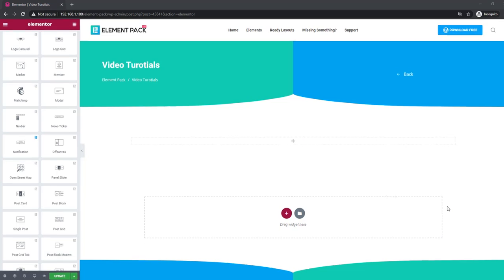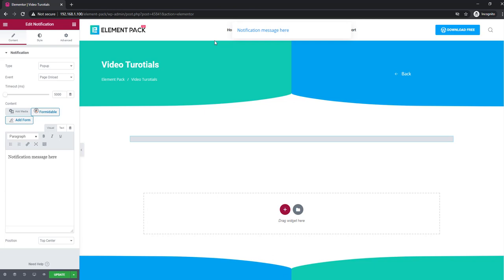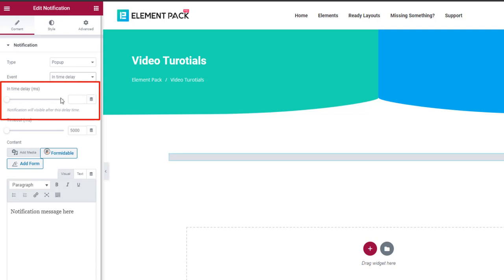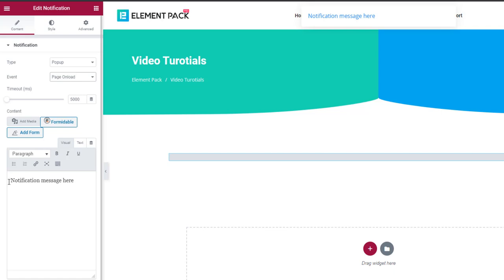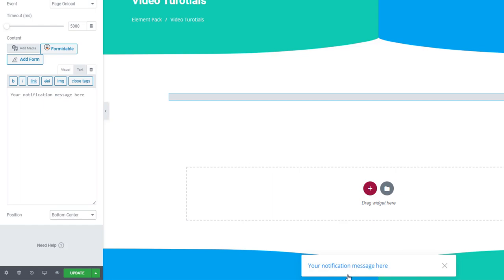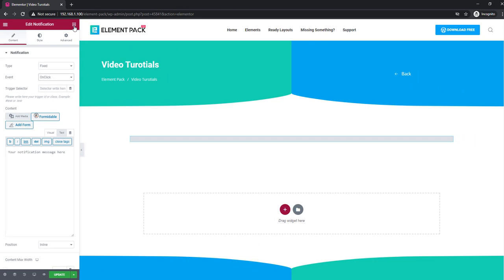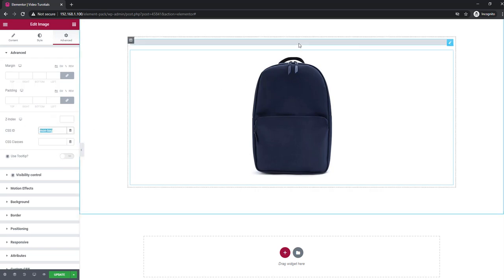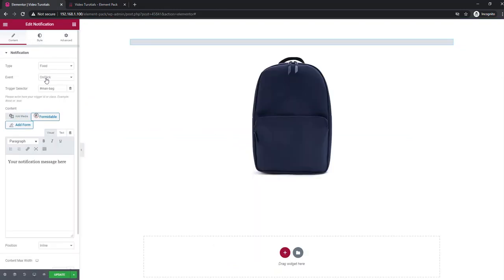How to Use Notification Widget by Element Pack in Elementor | BdThemes Tutorial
In this tutorial, we will guide you through utilizing the Notification Widget provided by the Element Pack plugin in Elementor. Discover how to add attention-grabbing notifications to your website using this powerful widget. Follow along as we demonstrate the step-by-step instructions to create and customize various notifications to communicate important messages to your website and visitors effectively.

Chapter:
0:00 Intro
0:06 Notification Widget first look & settings
2:30 Merging the Notification widget
4:04 Styling options
5:35 Outro

how to use notification widget
notification widget for elementor
notification widget
element pack pro
bdthemes